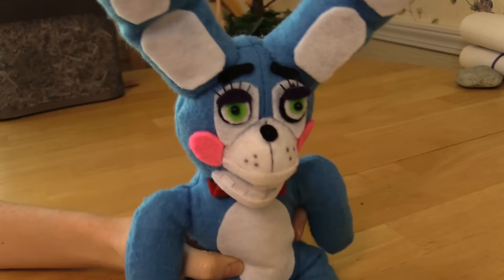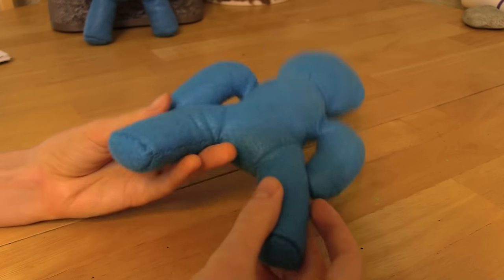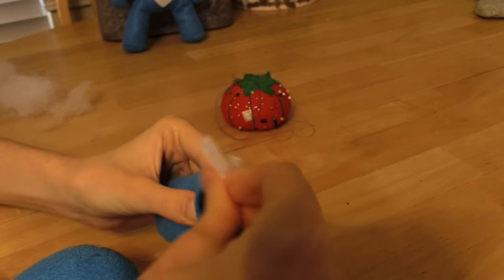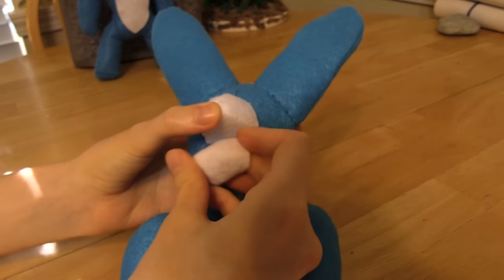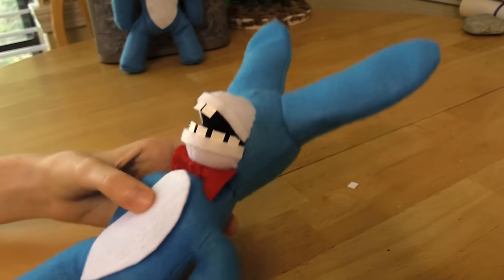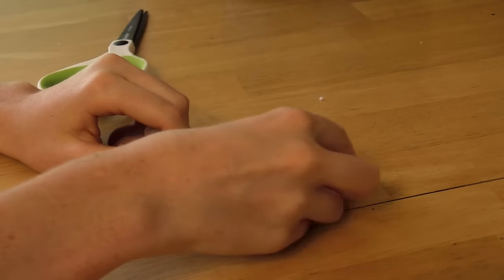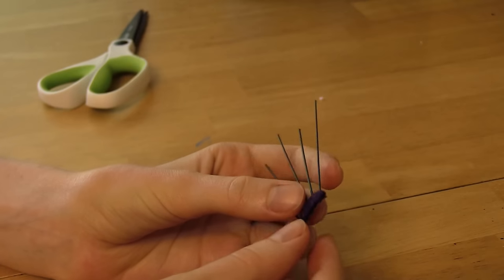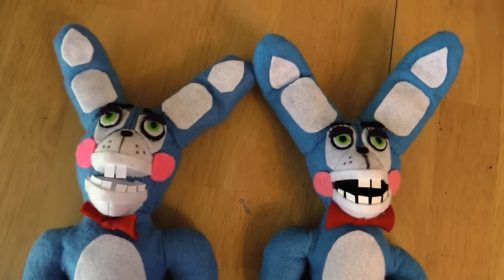FNAF Toy Bonnie plush pattern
FNAF Toy Bonnie plush pattern. This is the plush tutorial for toy bonnie. The toy bonnie pattern can be downloaded for free from our deviant art page, found here:

Ossuary 1 A Beginning

With the Sea

Perspectives

Healing

Unrelenting